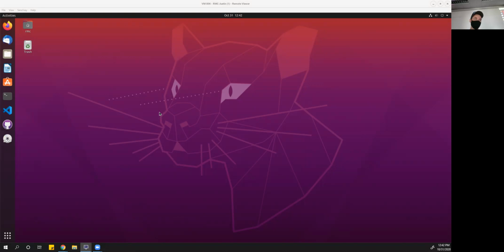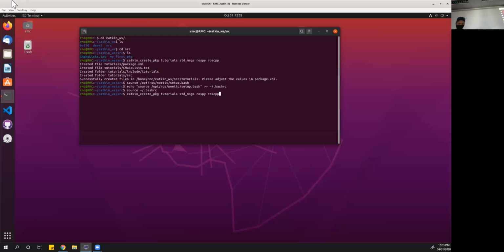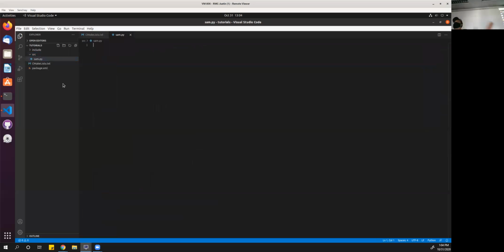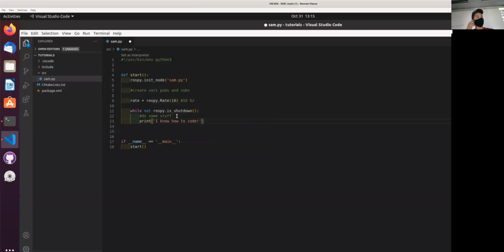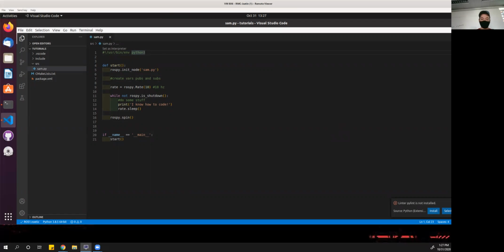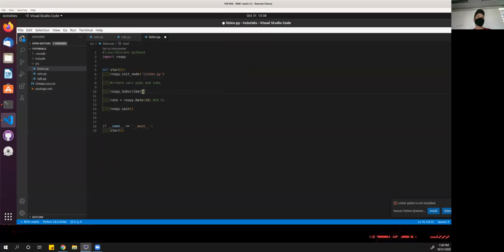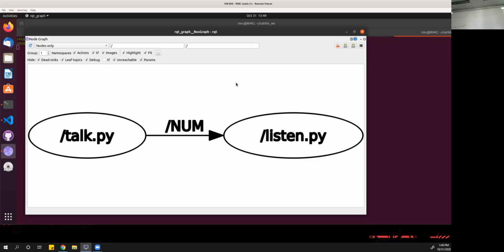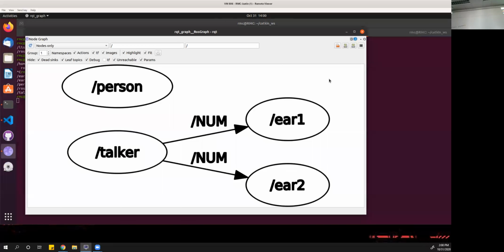CodeAlong Recording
This is the recording of the weekend code along